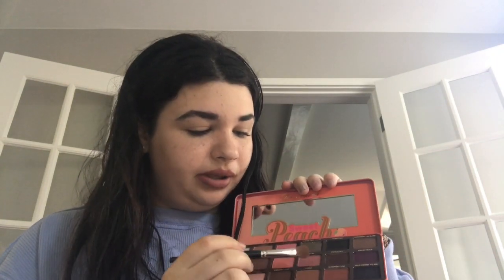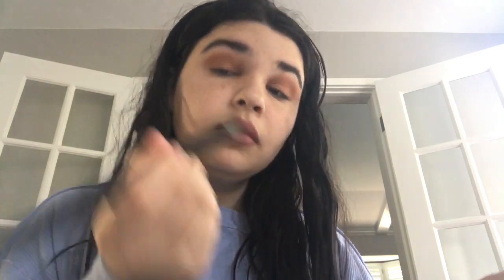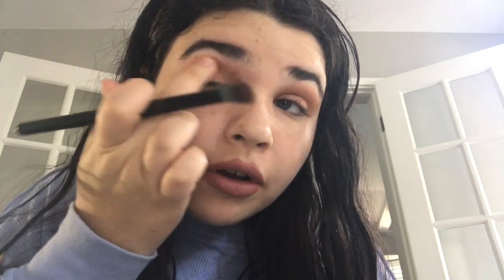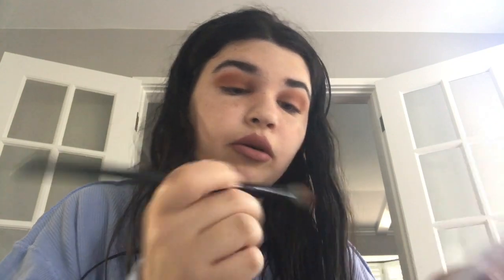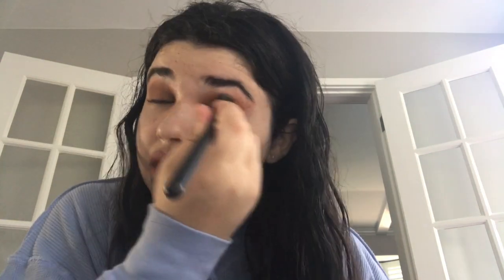Peachy eyeshadow tutorial | Beauty By Ava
eye shadow look using peachy colors